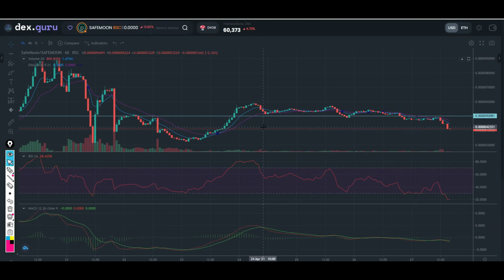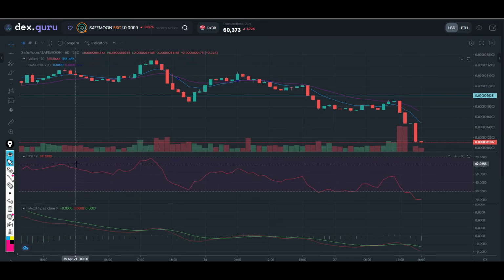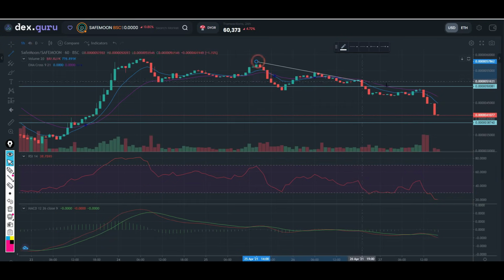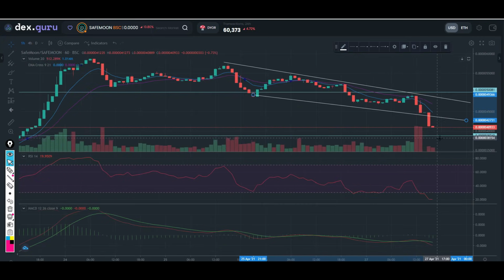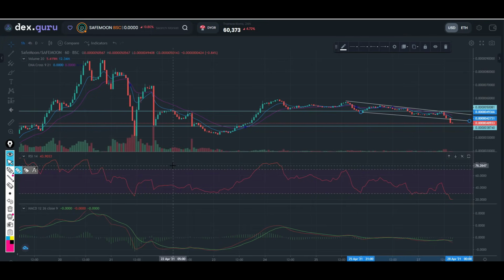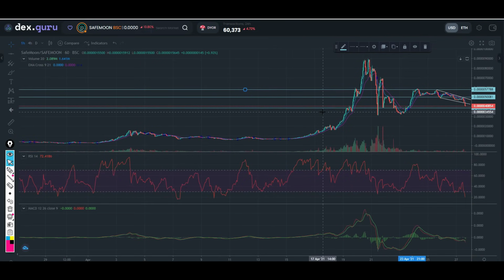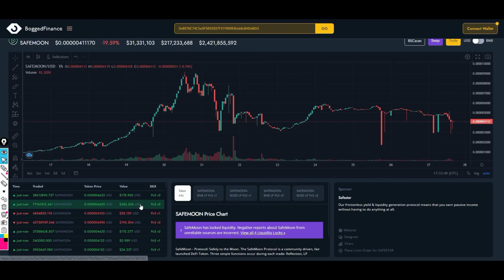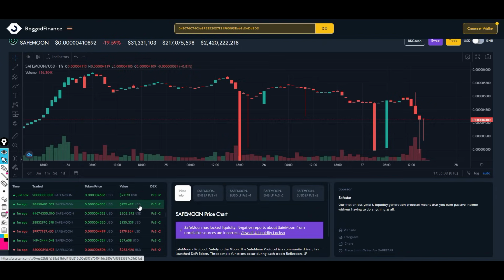⚠️🚨SAFEMOON: WHAT'S NEXT!?🚀 WATCH ASAP! SAFEMOON ANALYSIS & PRICE PREDICTION!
Safemoon has been CRASHING and we cover where exactly to buy and where the stock could be heading!

0:00 Intro
0:25 Recap
1:05 Technical Analysis
3:04 Strategies & Price Target